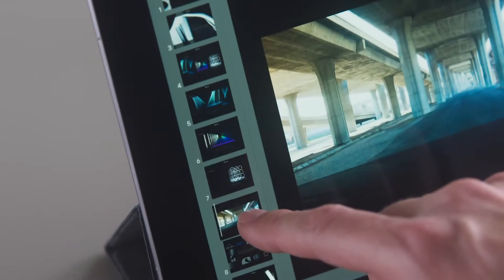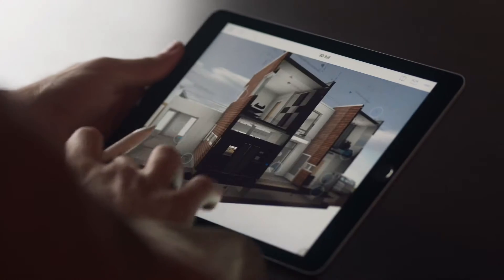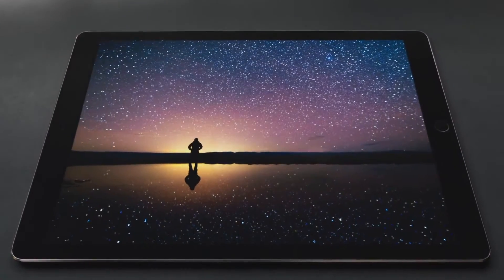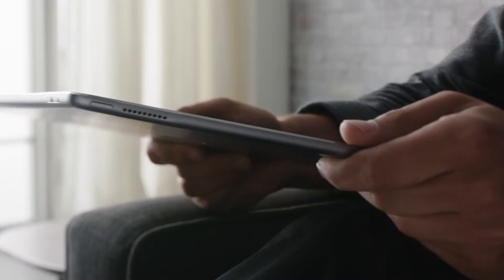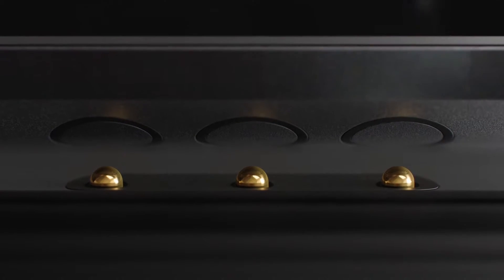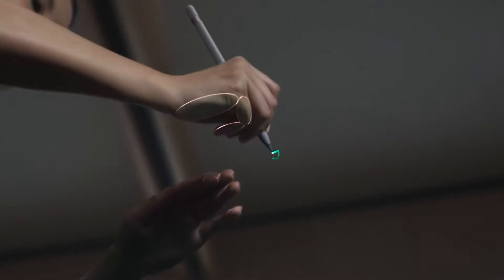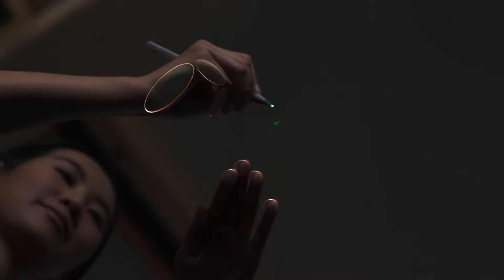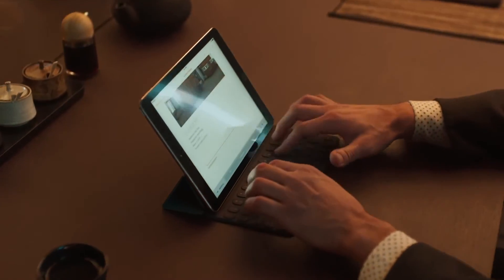iPad Pro Parody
Apple have released a new smaller iPad pro, just to confuse the iPad range even more!! Naturally this comes with a ton of parodies ripping off the new smaller iPad, and here is a good one, proving size doesn't matter... someone's feeling good at the moment.